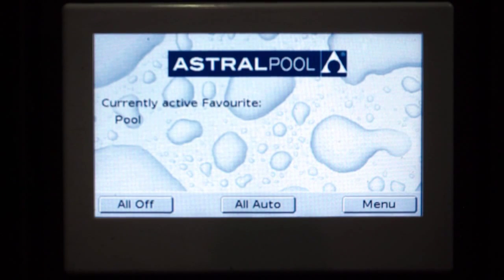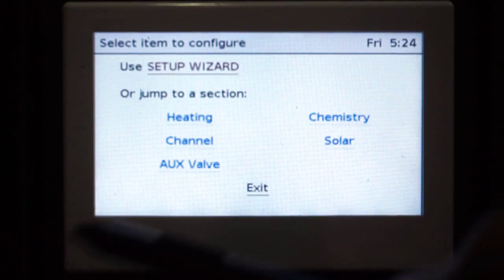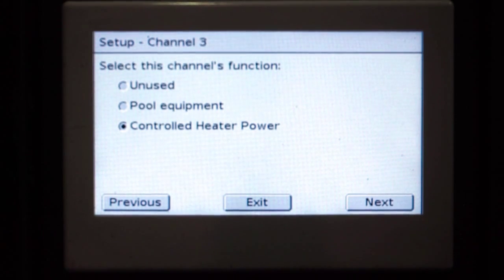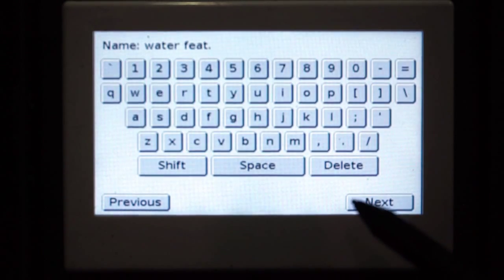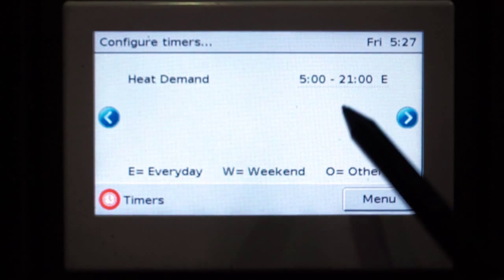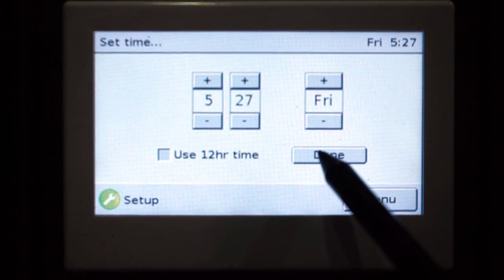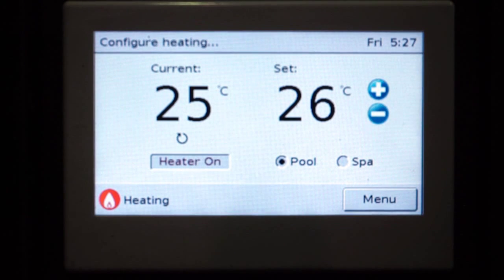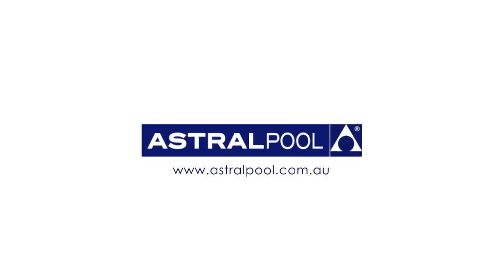AstralPool Viron Connect - Heat Pump Configuration Part 2: Heat Demand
For more information on AstralPool's Vron Connect  System & Connect My Pool App, vist: